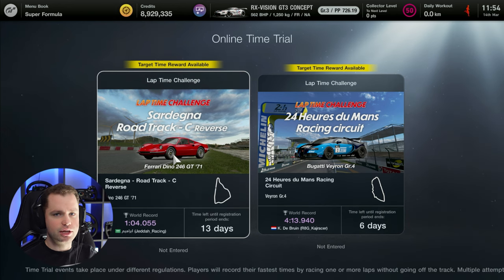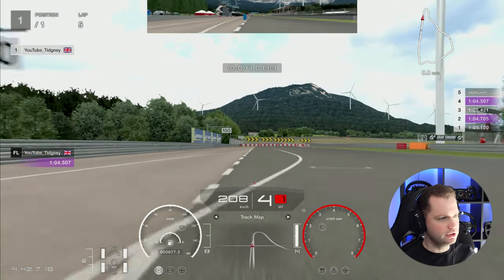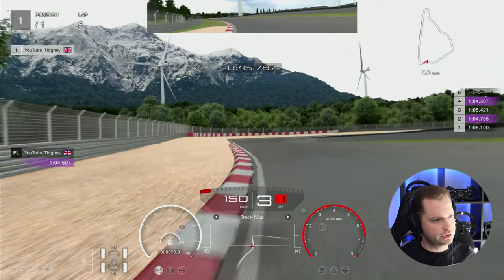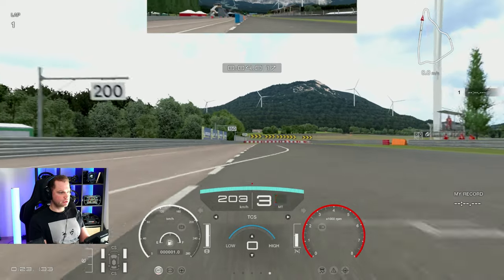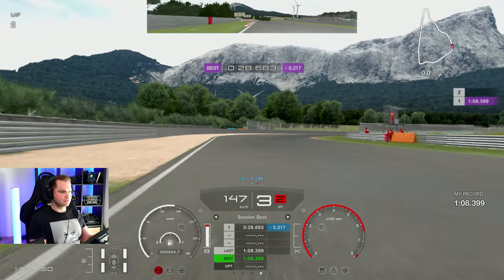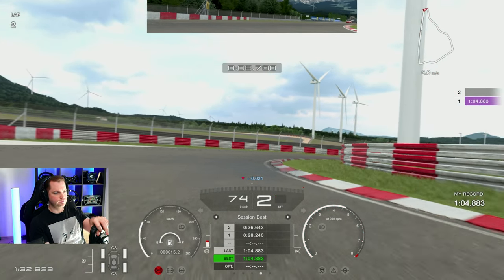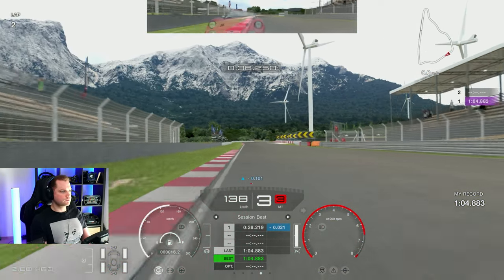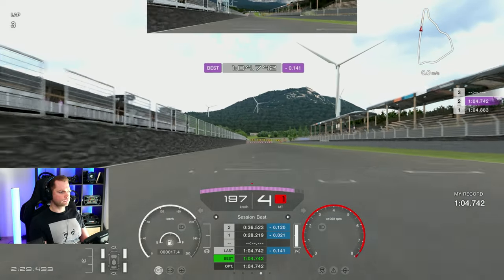Gran Turismo 7: Easy Way To Get 2 Million Credits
🔥 Thank you: AHR_Karhal, Marc_Lieby, Lotharvel, Tristan.R.J.M, Dark King, Suzie_Q, David Durrant - DoubleD72, Tiago Cunha, Bruno

SETTINGS:
✅ Gran Turismo 7 FANATEC SETTINGS: